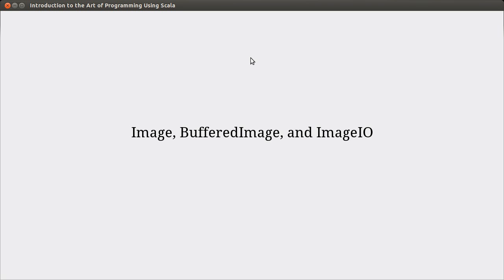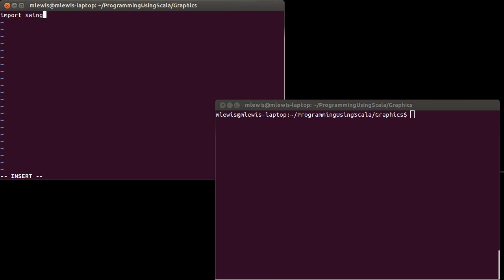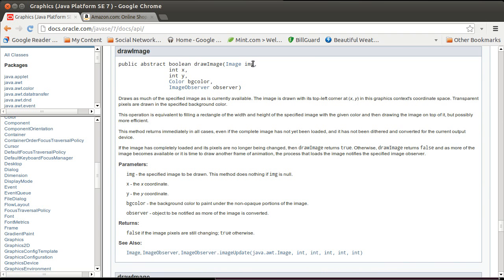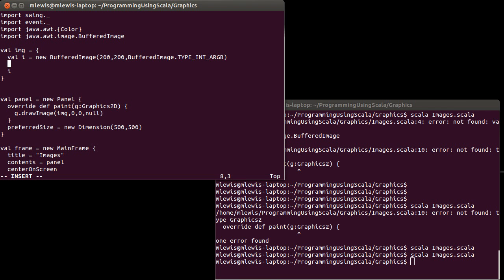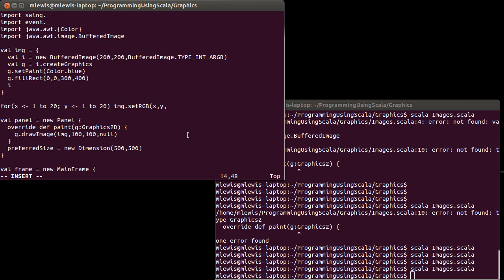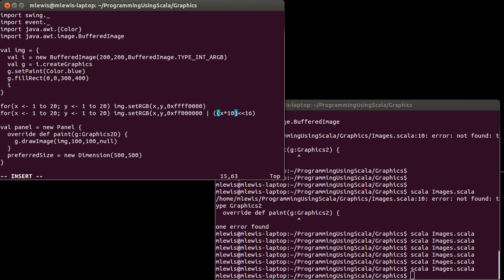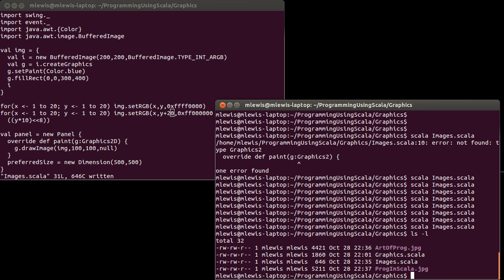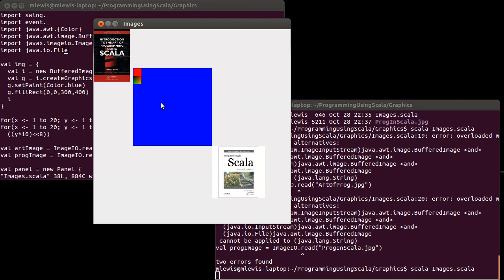Image, BufferedImage, and ImageIO (using Scala)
This video talks about the java.awt.Image type briefly, then looks in more detail at jave.awt.image.BufferedImage and how we can use it. It also shows how we can load BufferedImages from file using javax.imageio.ImageIO.